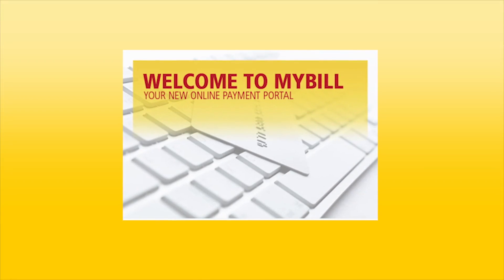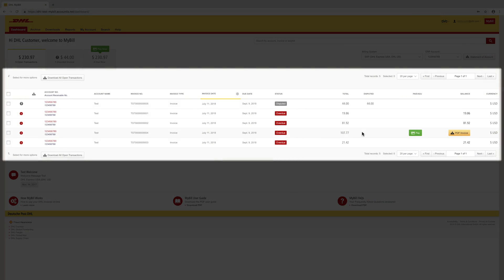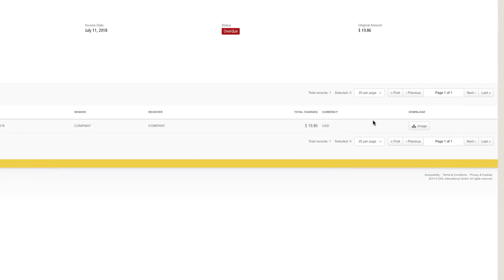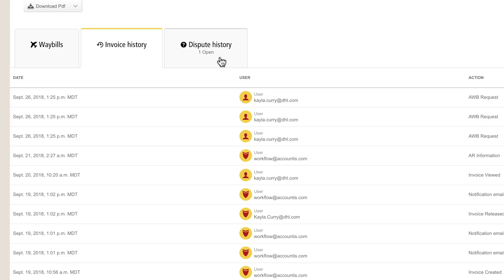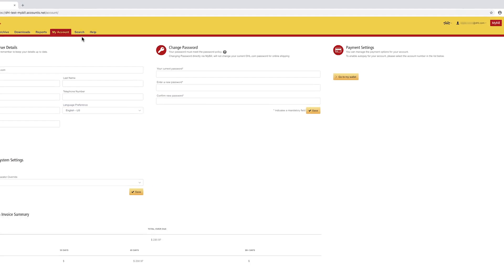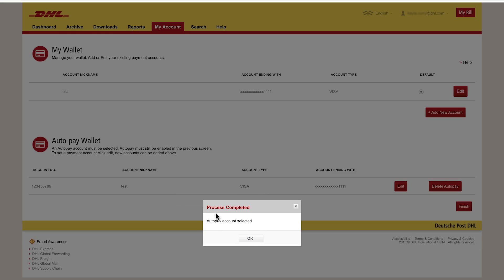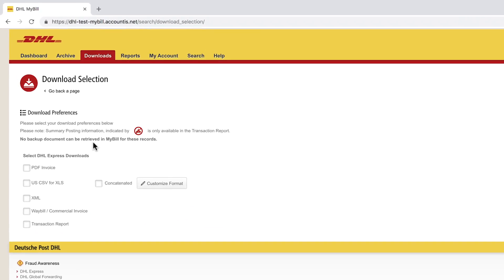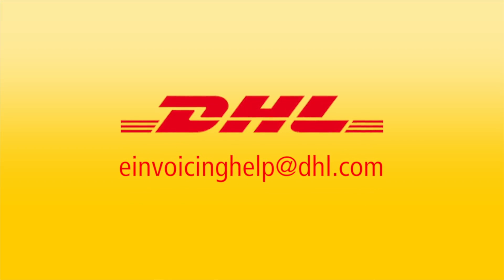Learn More About Using DHL MyBill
Welcome to the tutorial for DHL’s premier e-billing solution: DHL MyBill. This walkthrough covers key functions including invoice reporting, dispute submission and tracking, and wallet and automated payment options.